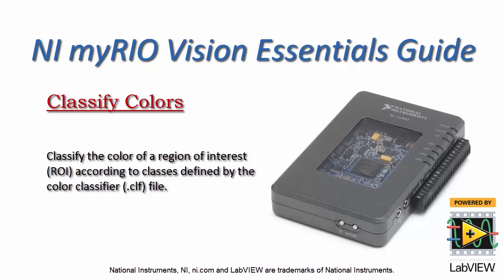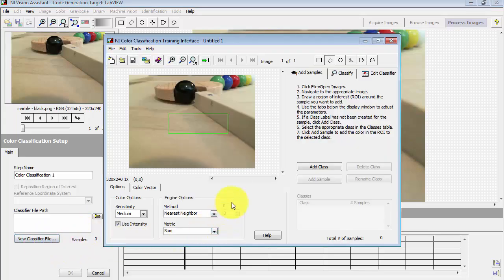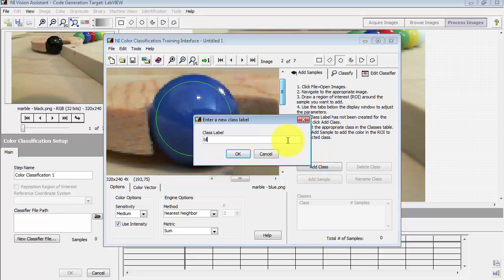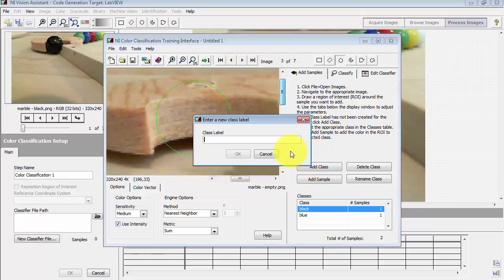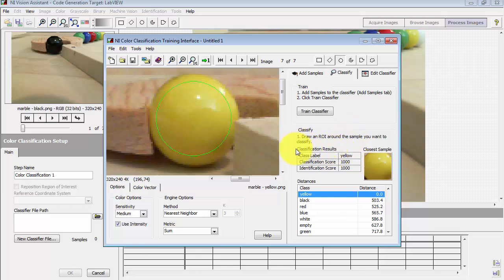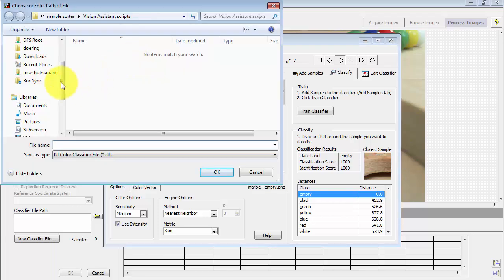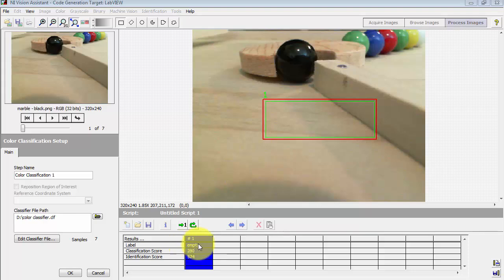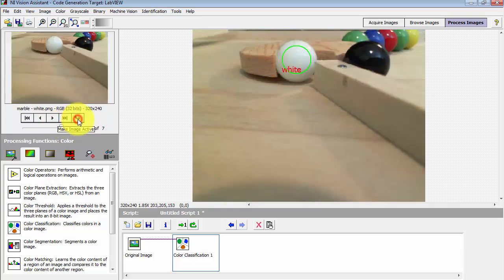NI Vision: Classify Colors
Classify the color of a region of interest (ROI) according to classes defined by the color classifier (.clf) file.